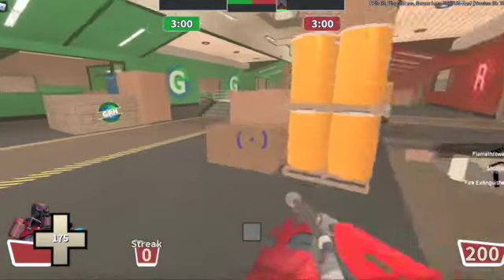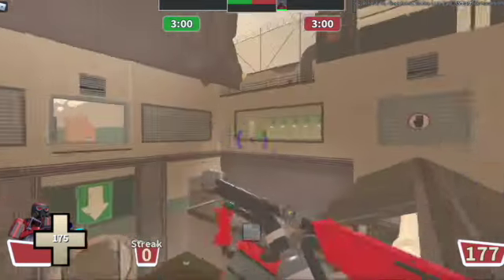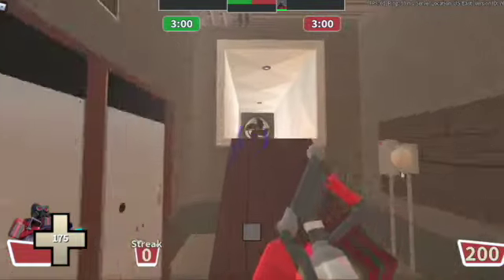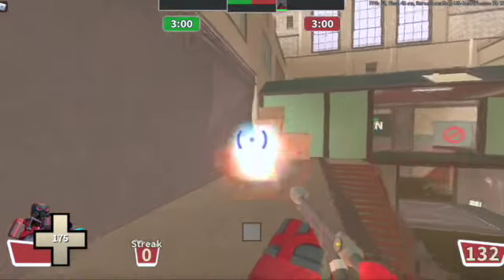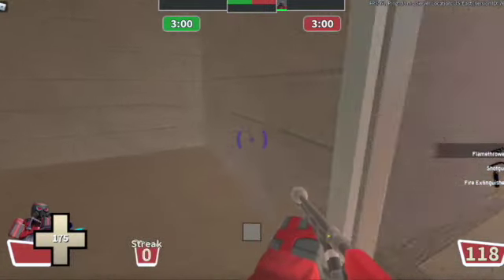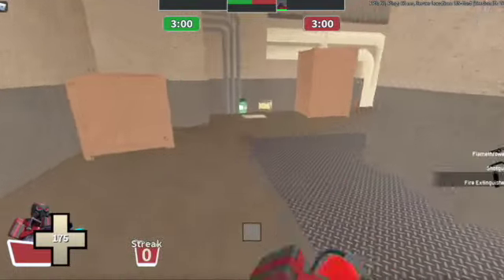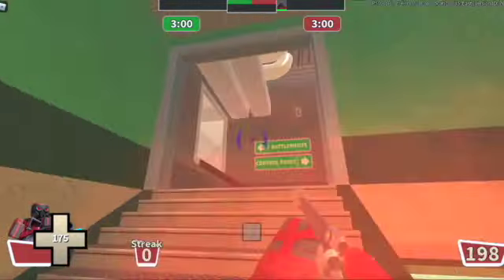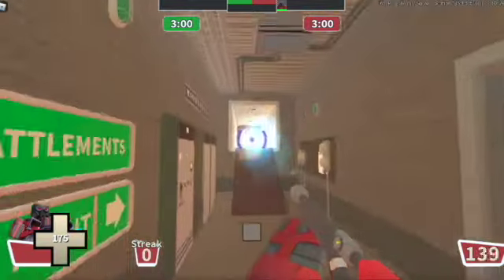How to Git Gud At Arsonist Part 1!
Expect Part 2 to come out soon!